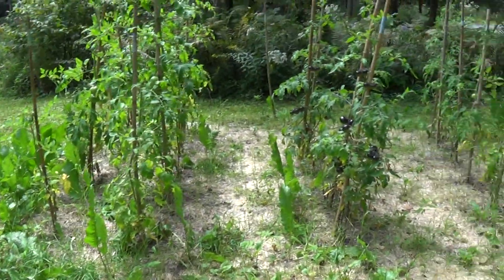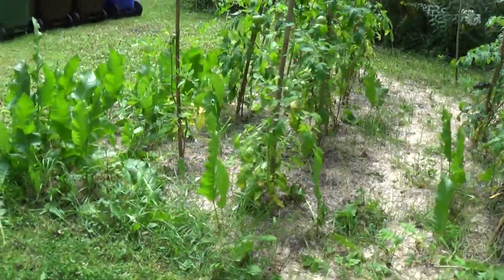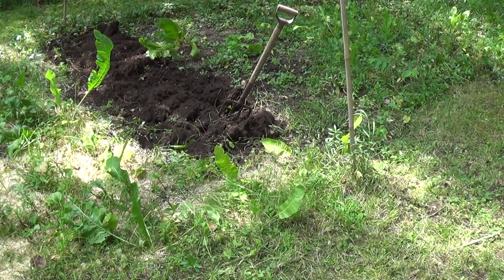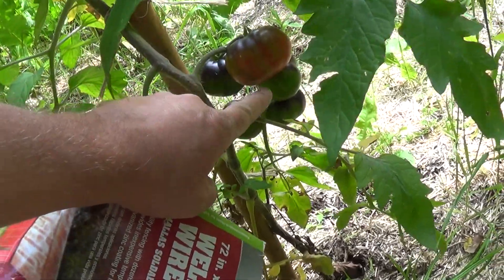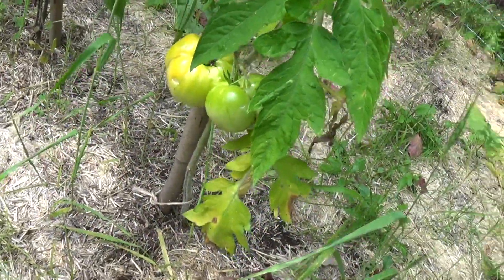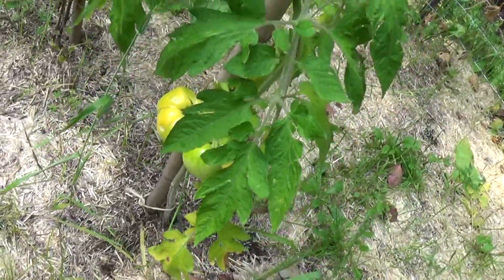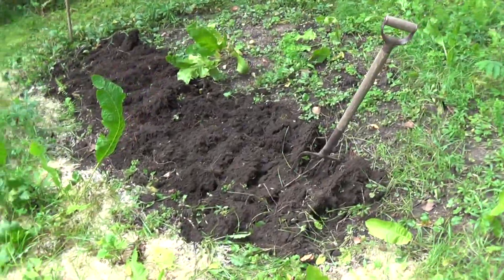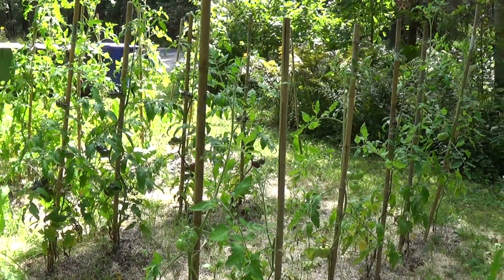September 2023 Vegetable Garden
Tomato and cucumber plants in the garden.